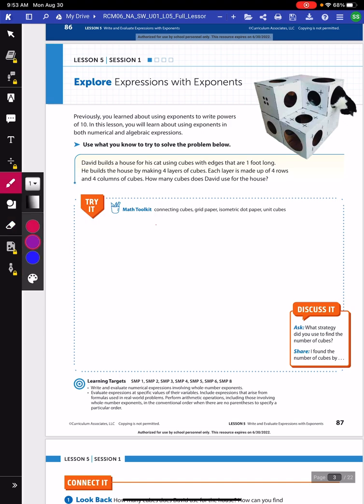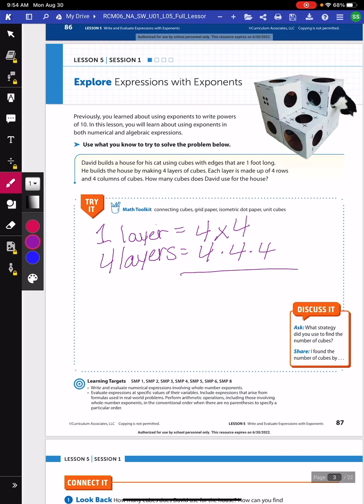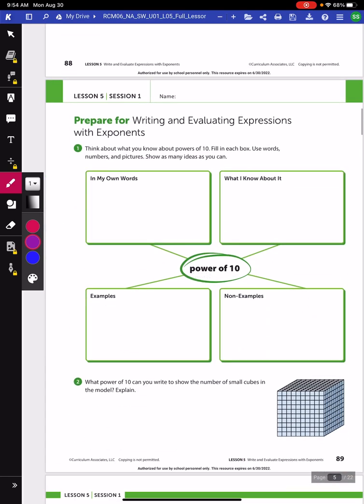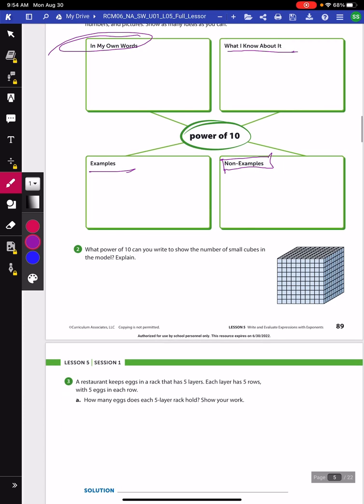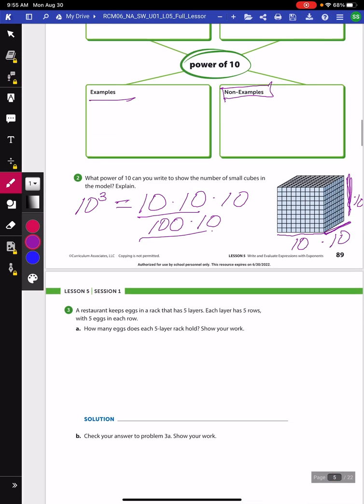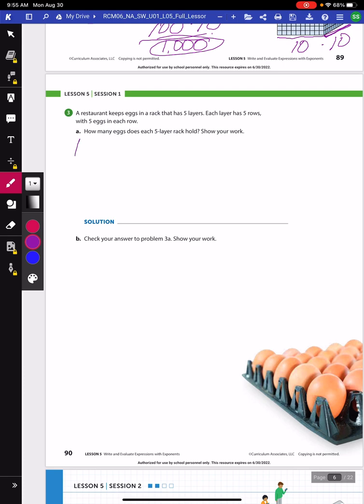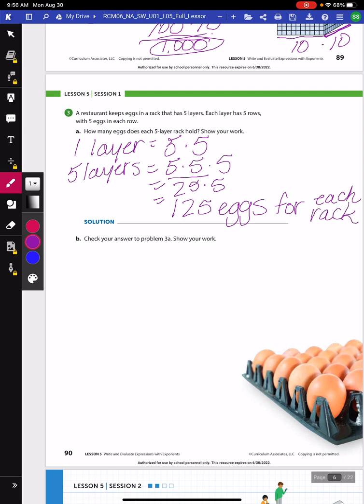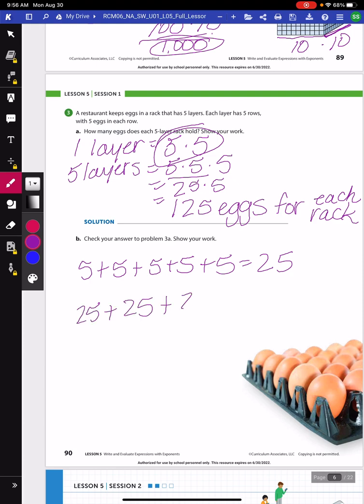Lesson5: Session 1: pgs. 87-90